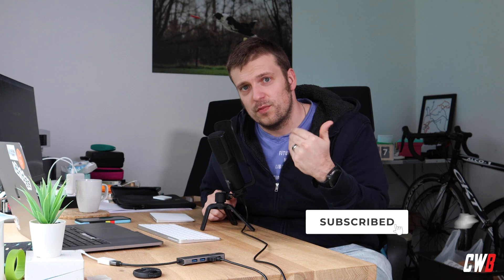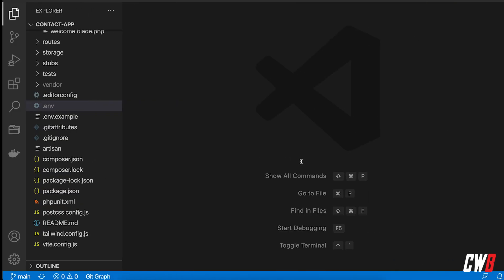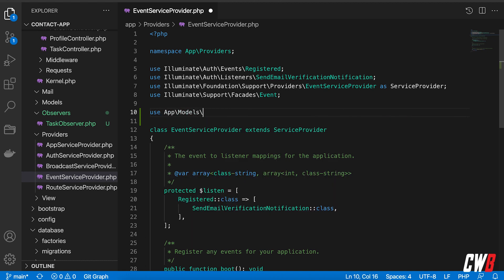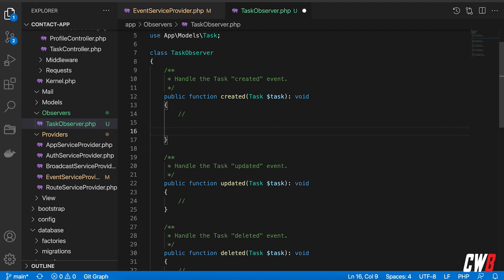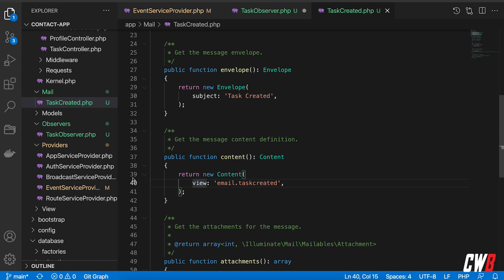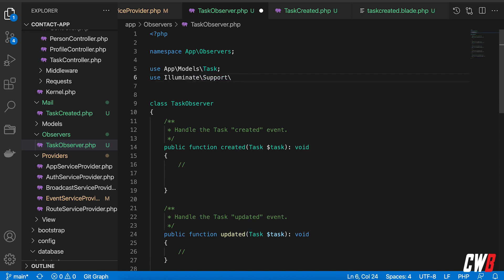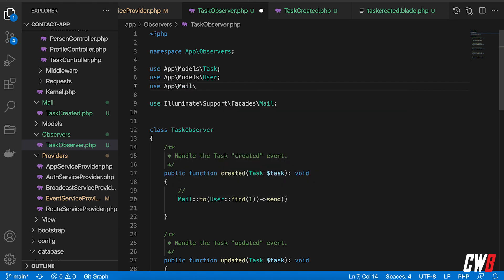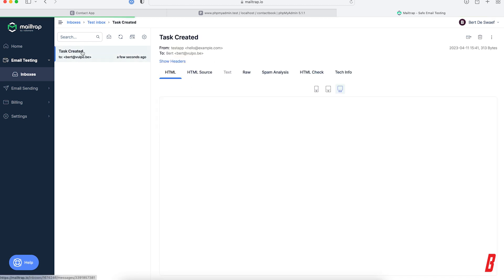Episode 20 - Observers and sending emails | Laravel Contact App from scratch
In this episode, you'll learn how to work with an observer that triggers a function on a CRUD execution in the background of our application. We're also taking a look on how we can create a new email with Artisan and how to send it.